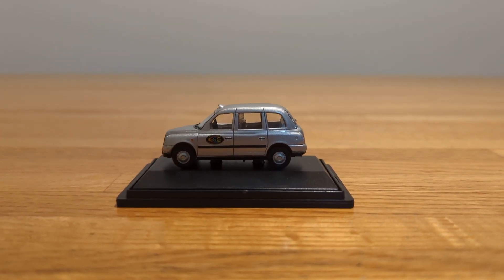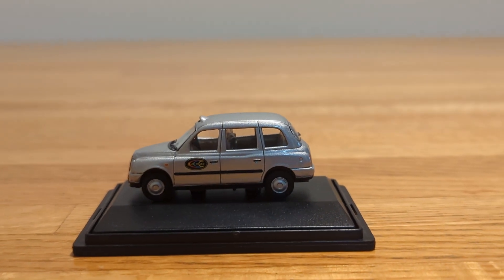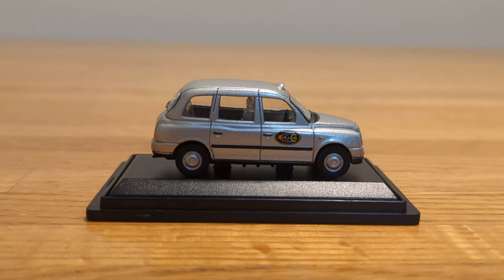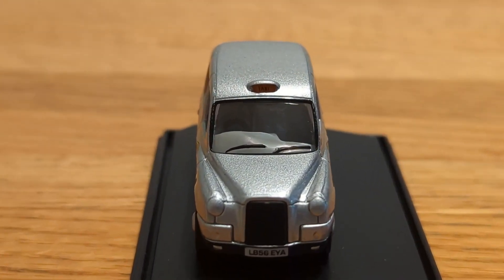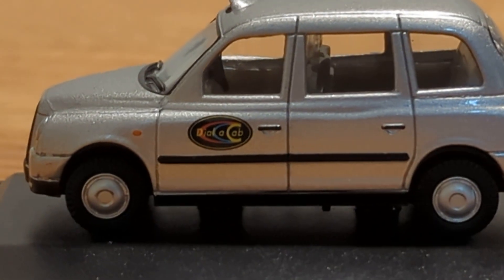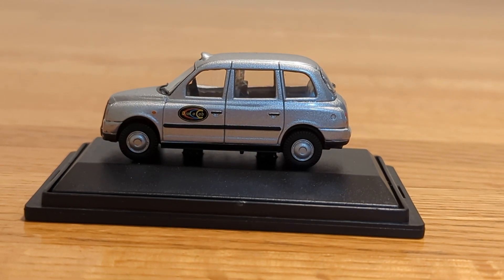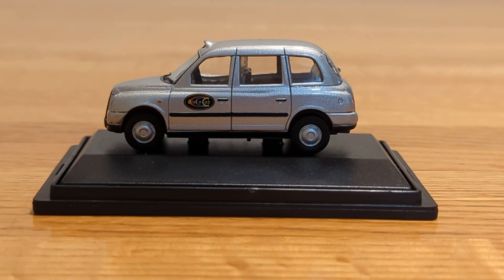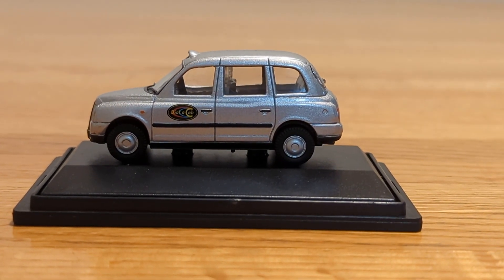Oxford Diecast taxi Dial A Cab review